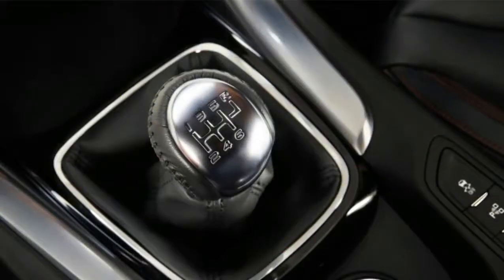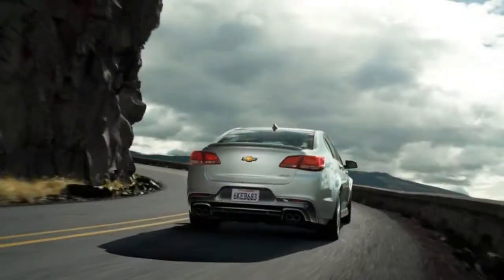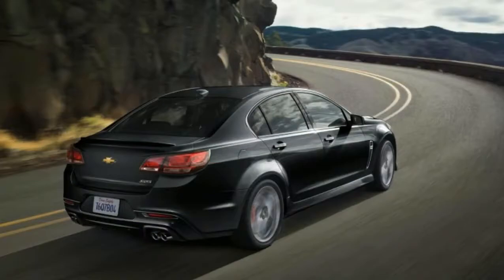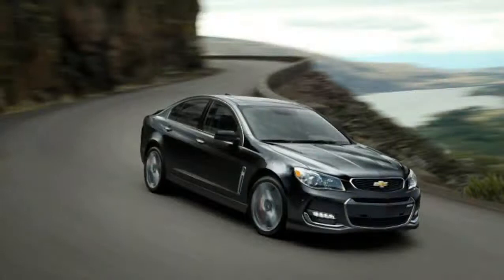[FIRST DRIVE] 2017 Chevrolet SS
2017 Chevrolet SS

If you have never had the opportunity to drive a Chevy SS sedan, you'll just have to take our word for it: It's great. What's not to like about a nimble, rear-wheel-drive sedan with a 415-horsepower V8 that offers lots of old-fashioned grunt? And did we mention that it's available with a six-speed manual transmission and comes standard with GM's excellent Magnetic Ride Control shocks?